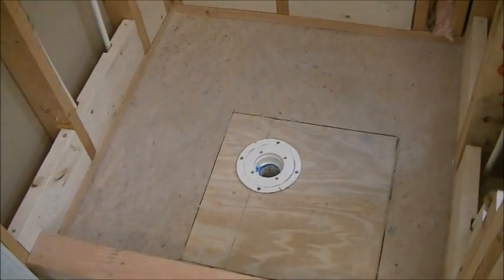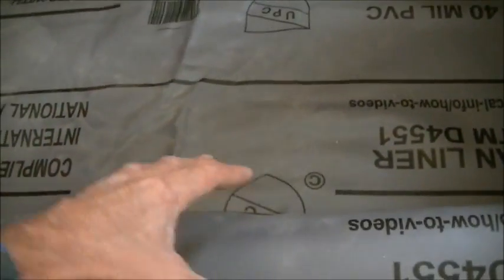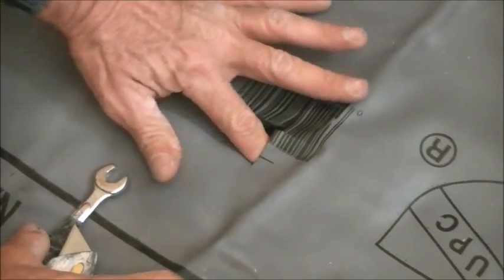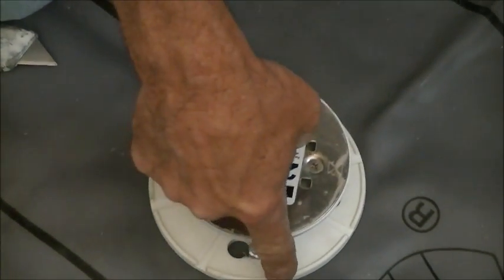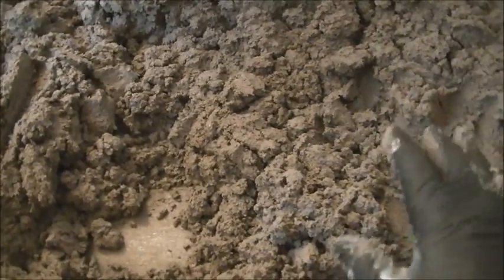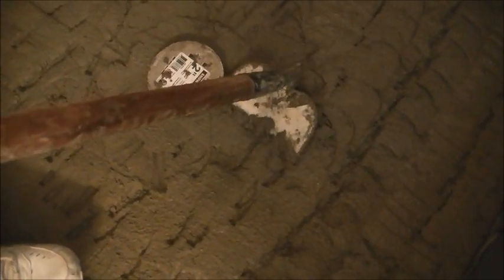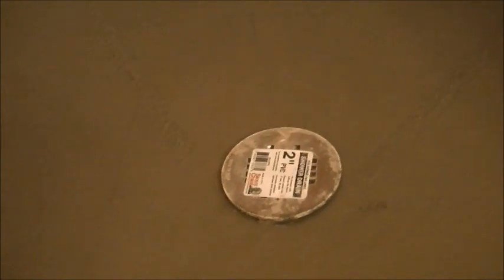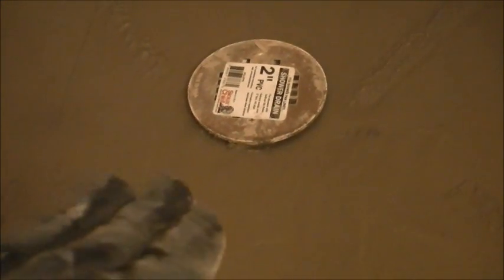How To Install & Pour Shower Pan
I show the way I set a shower pan liner and set the mortar mix. Some say "drypack" your mortar bed, I disagree..makes it VERY difficult and although you don't want TOO MUCH water, it should be easy to work with. Mortar mix is after all, brick/block mortar, and masons do NOT dry pack their work.